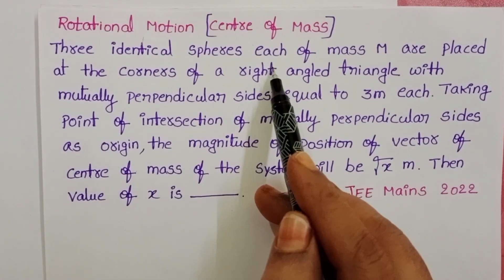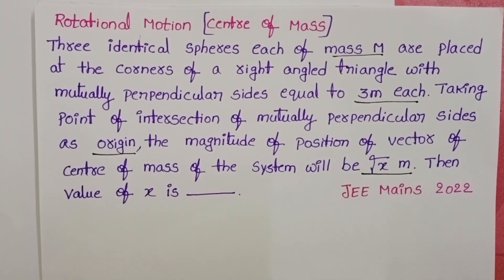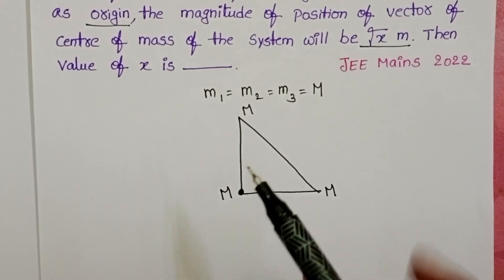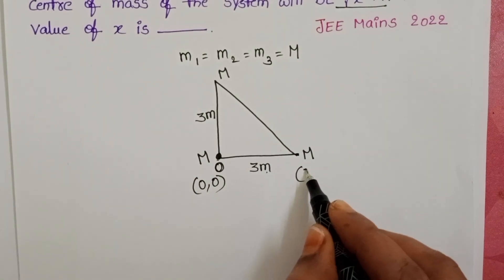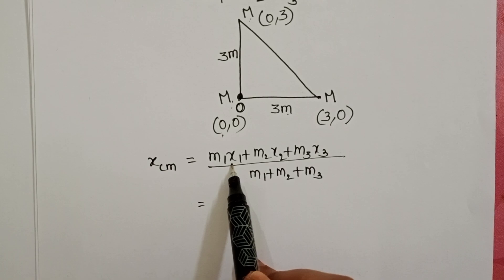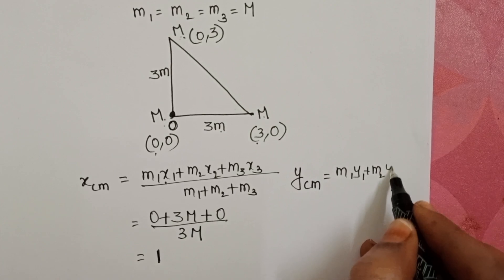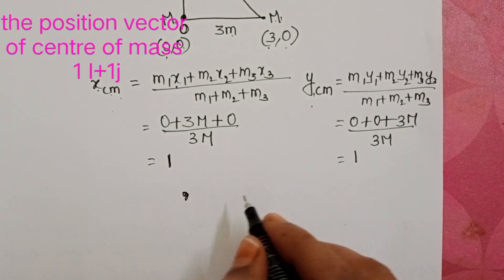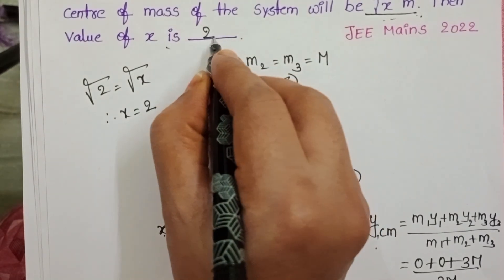Three identical spheres each of mass M are placed at the corners of a right angled triangle with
Three identical spheres each of mass M are placed at the corners of a right angled triangle with mutually perpendicular sides equal to 3m each.Taking point of intersection of mutually perpendicular sides as origin,the magnitude of position of vector of centre of mass of the system will be √xm.Then value of x is .
Pyqs from rotational motion
Class 11 PHYSICS
PYQS FROM system of particles and rotational motion
Pyqs centre of mass